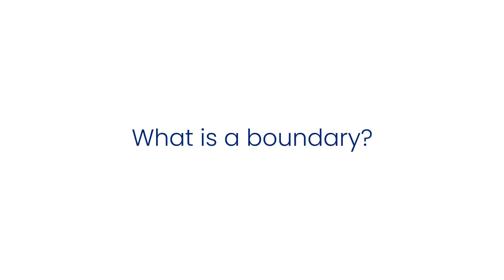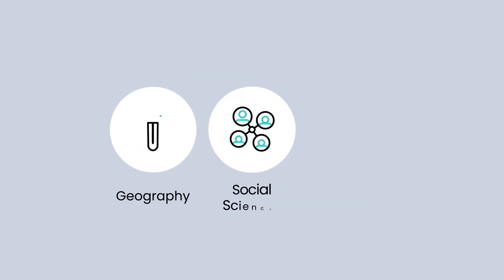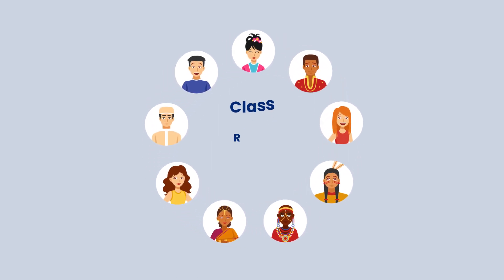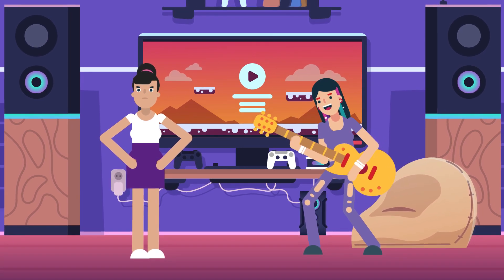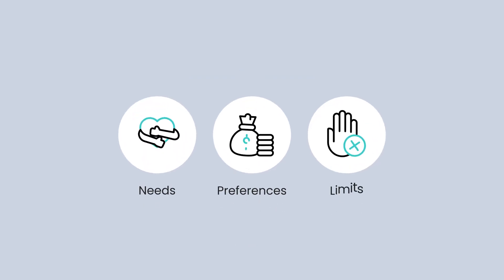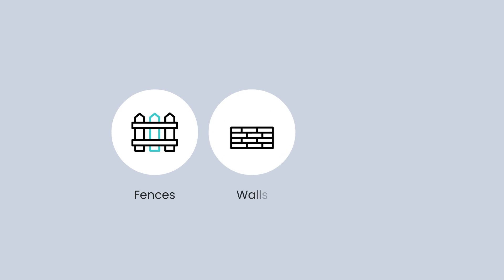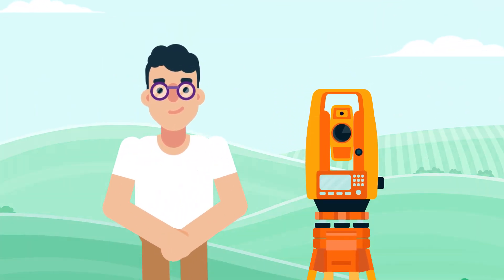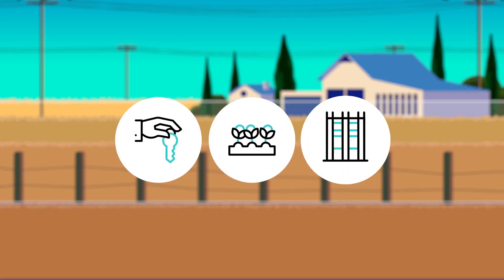What is a Boundary?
The NYSAPLS PR Committee created an animated video to explain what a Boundary is and how it effects the public, as well as how important it is to the profession of Land Surveying.